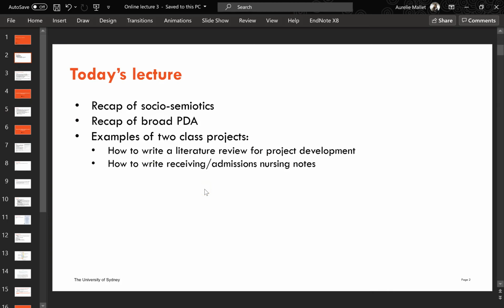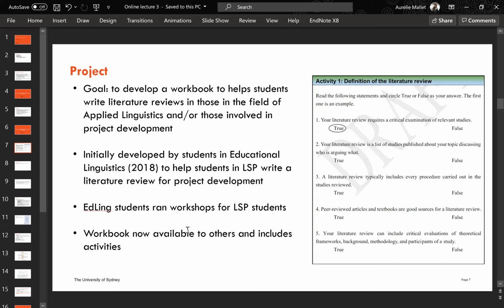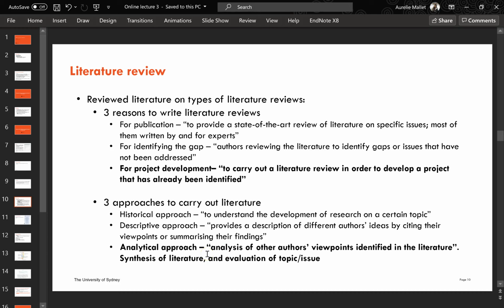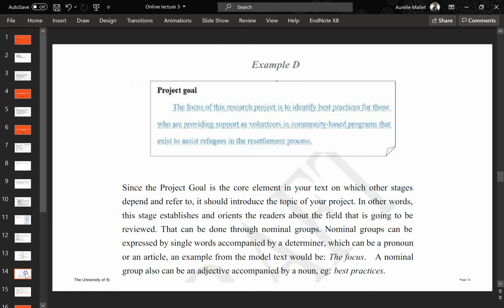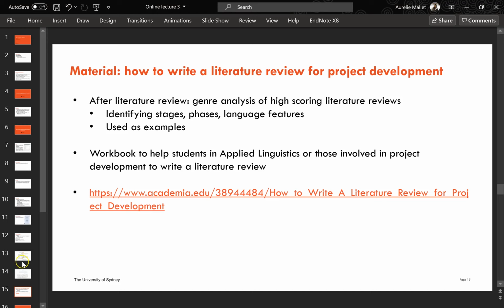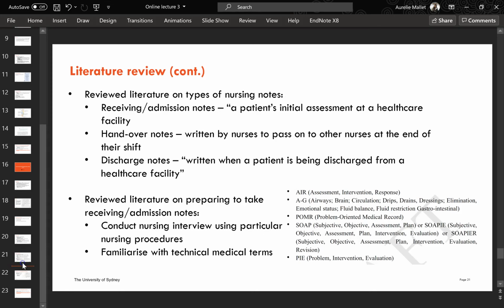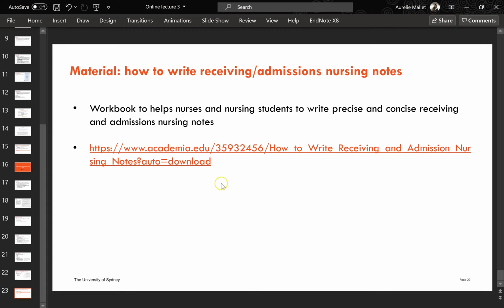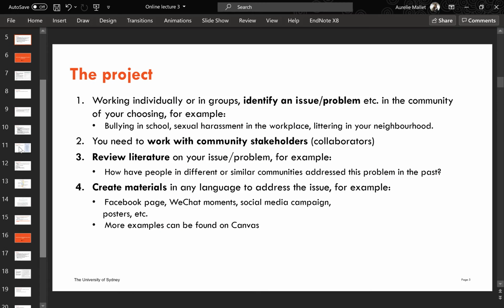Aurelie's session 3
Lecture 3: developing projects
In today’s online lecture we will deconstruct two projects developed by students from the Masters of Cross-Cultural and Applied Linguistics program at the University of Sydney; the first a workbook on how to write a literature review for project development and the second a workbook on how to write receiving/admissions nursing notes. Both projects followed the four main steps of project development:
1. Identifying the issue/problem in the community
2. Finding community stakeholders (collaborators) to work with
3. Reviewing the literature to address the issue/problem
4. Creating materials to address the issue/problem
We will go through each step in detail and provide examples as we go. You should also think about these steps in relation to your projects.